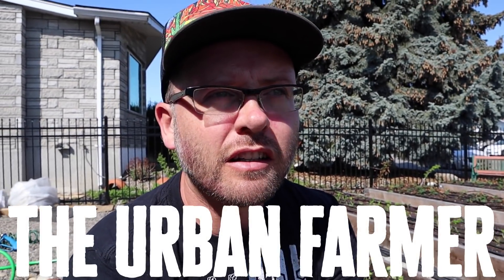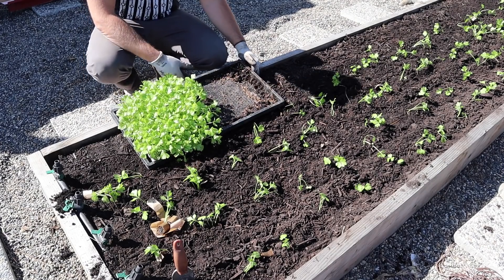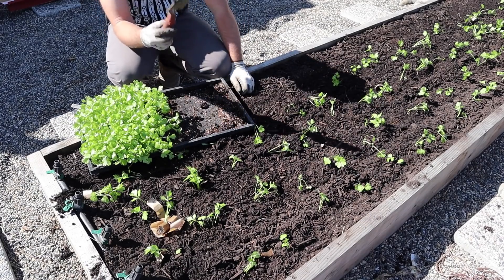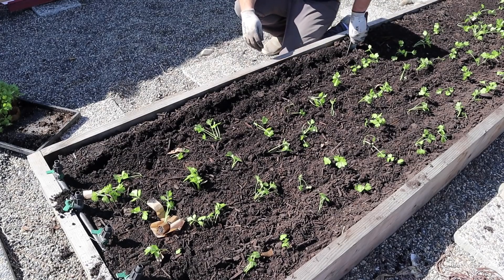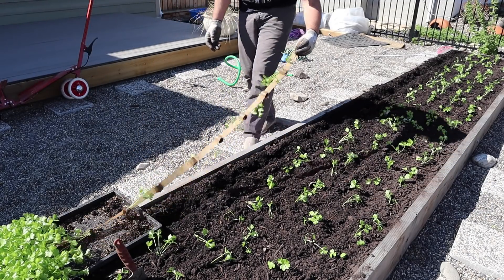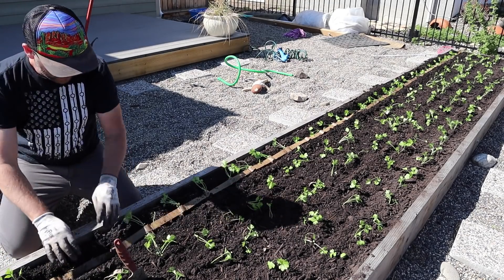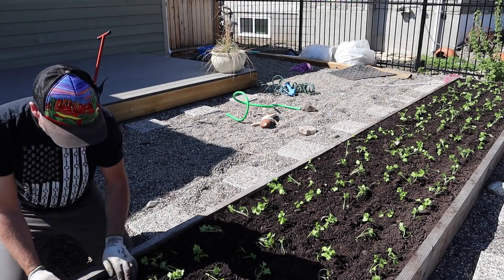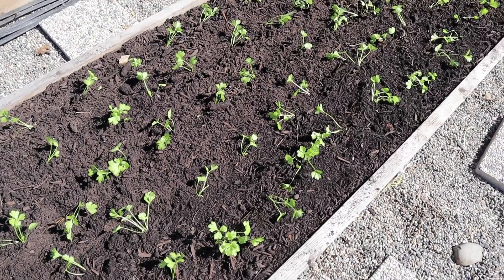Planting Paper Pots by Hand